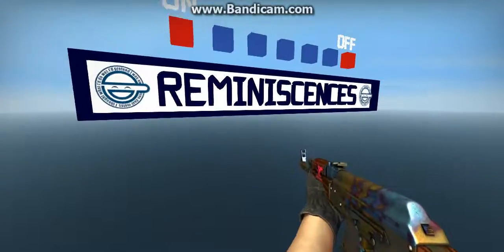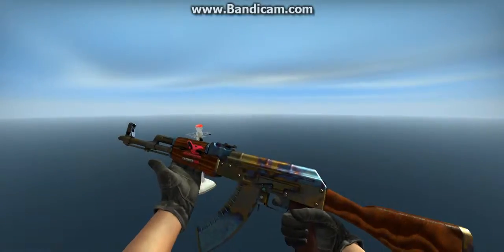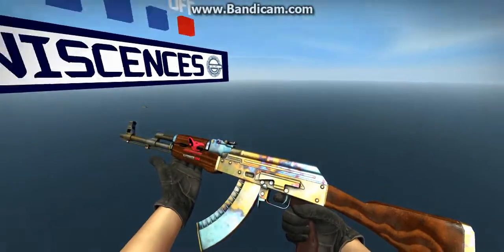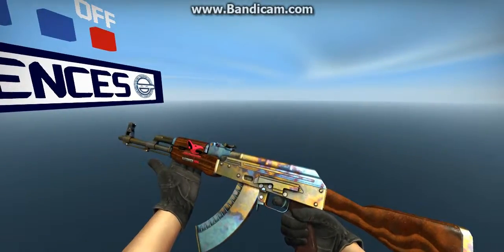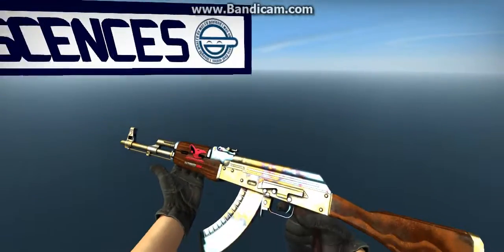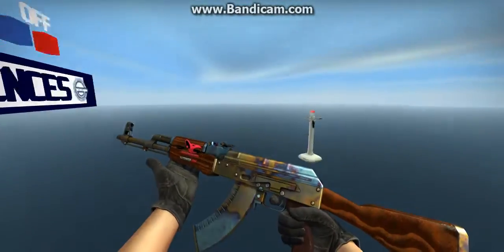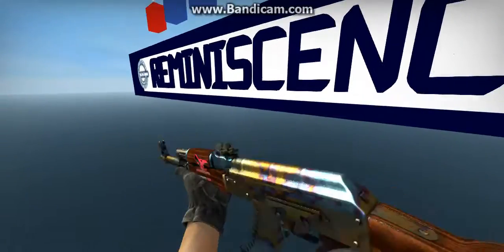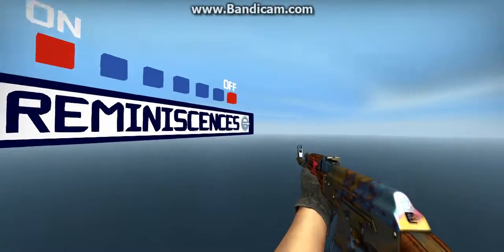my ak47 case hardened